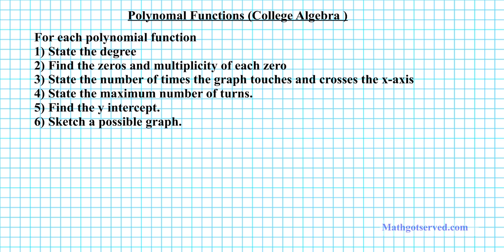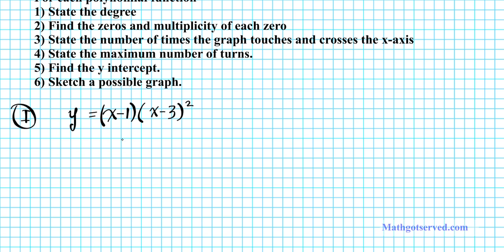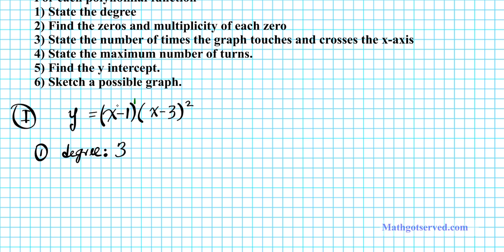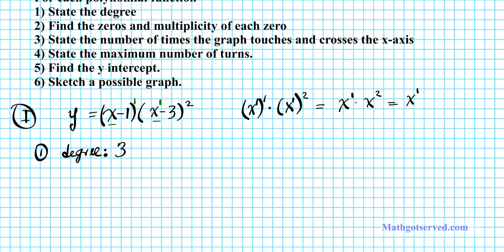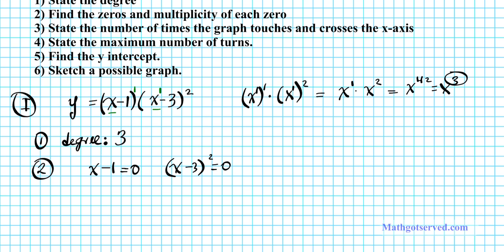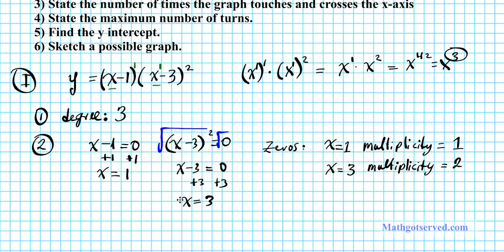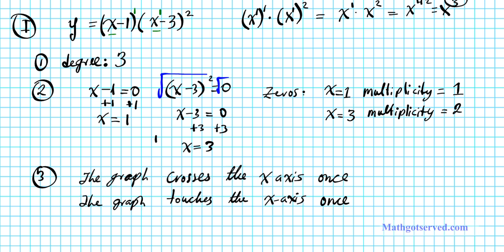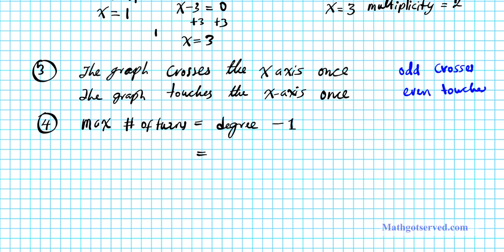graphs of polynomial function multiplicity college algebra mml degree zero crosses touches